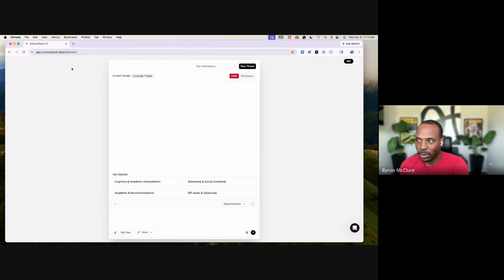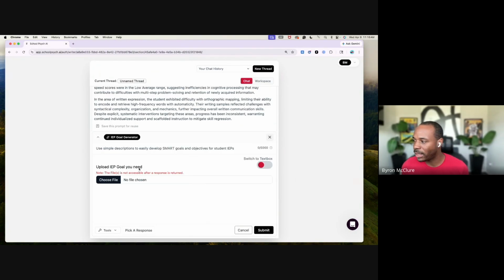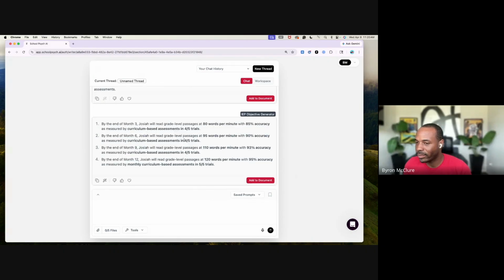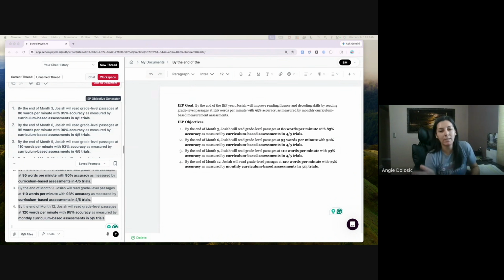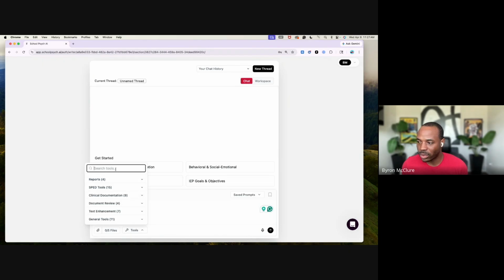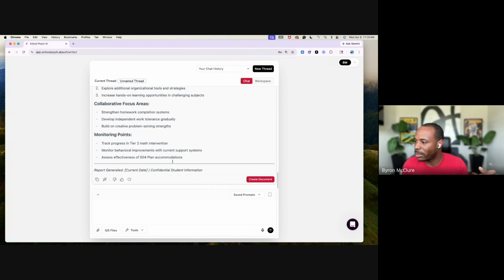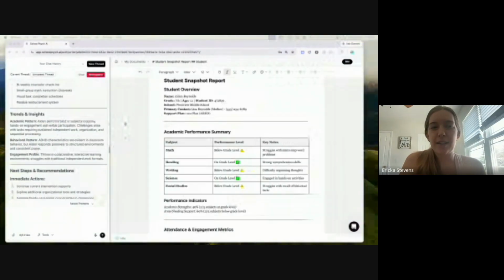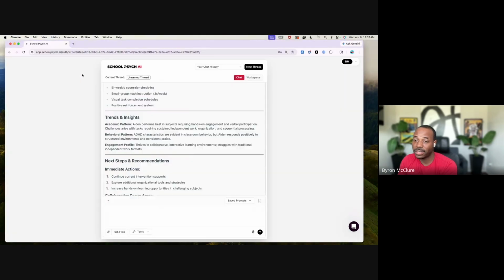Office Hours Part 1: How to use School Psych AI’s IEP Tools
In this session of SchoolPsych AI Office Hours, Byron McClure demonstrates how practitioners can use Sophia AI to simplify the creation of IEP goals and objectives. The video provides a walkthrough of the IEP Goal Generator and IEP Objective Generator, showing how to transform basic student data into structured, measurable targets in seconds.
Additionally, Byron introduces the Whole Child at a Glance tool, which creates a holistic student snapshot including academic performance, behavioral profiles, and strength based assets. The session includes a live Q&A where participants discuss personalizing AI outputs, providing context for better results, and the future of integrating AI with district assessment platforms.

Timestamps
0:00 - Introduction and overview of simplified tools
1:10 - Using Sophia as a thought partner for parent friendly language
2:48 - Navigating the IEP tools category
3:55 - IEP Goal Generator: Creating goals from text or files
5:43 - IEP Objective Generator: Building measurable steps
7:30 - Using the document editor to refine and bold text
9:22 - Q&A: Personalizing objectives and providing context
12:48 - Managing chat history and naming threads
14:05 - Whole Child at a Glance: Creating student snapshots
15:33 - Incorporating strength based approaches in reports
17:05 - Choosing between snapshots and report summarizers
19:56 - Participant spotlight and Baltimore County standards
21:56 - Q&A: Integration with district platforms and roadmap
23:07 - Introduction to the Readability Assistant